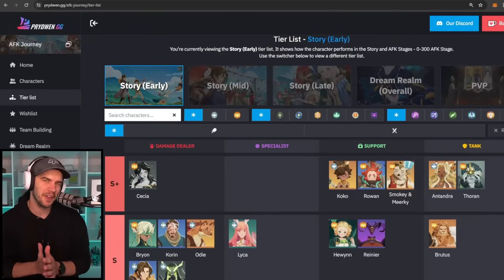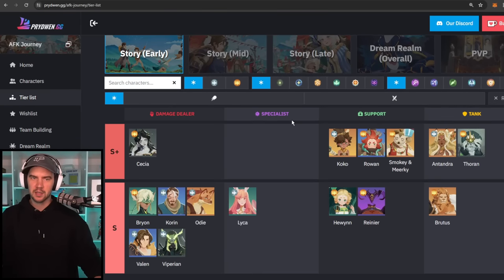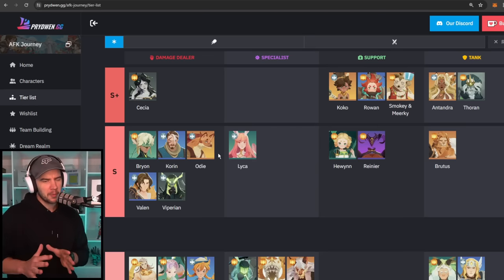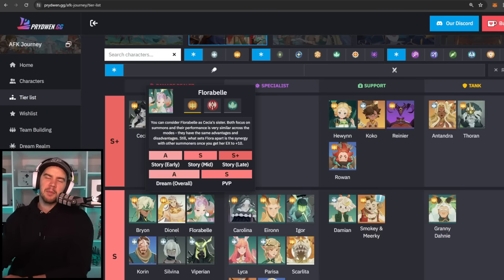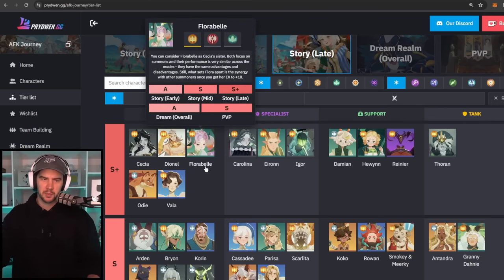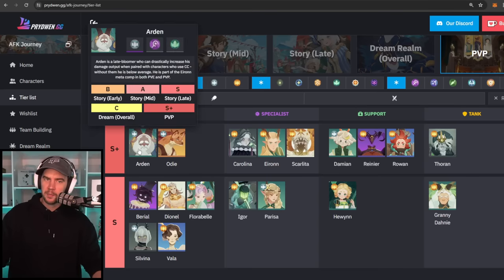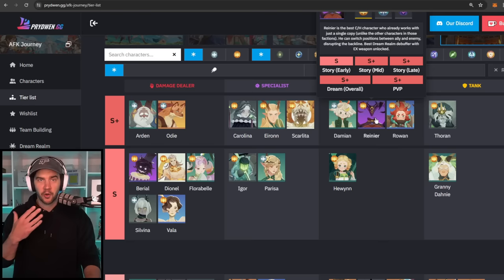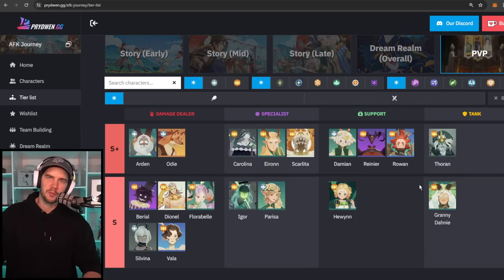TIER LIST! Florabelle Update! [AFK Journey]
AFK Journey Tier List, Florabelle edition